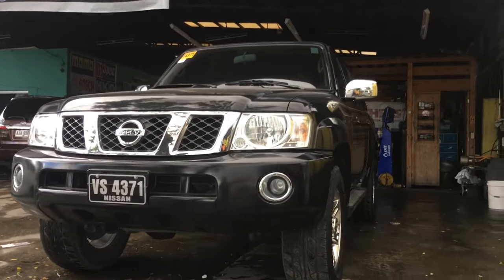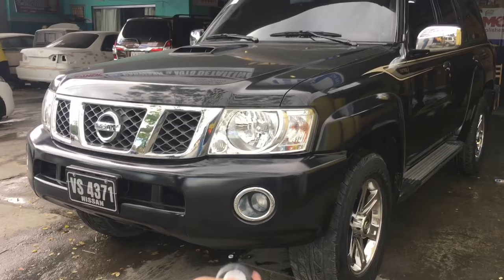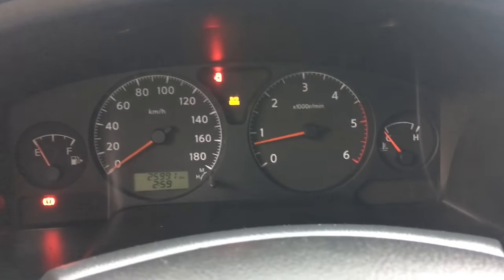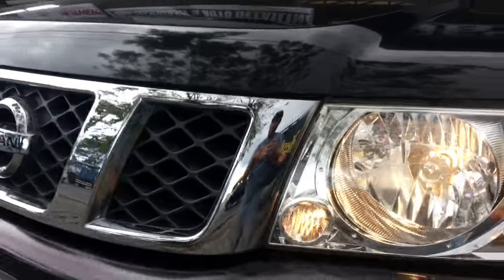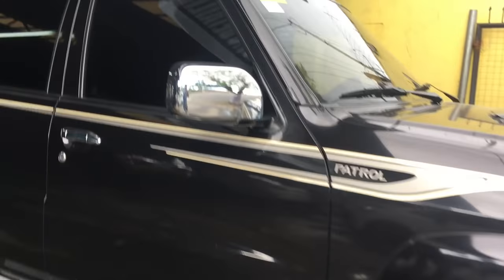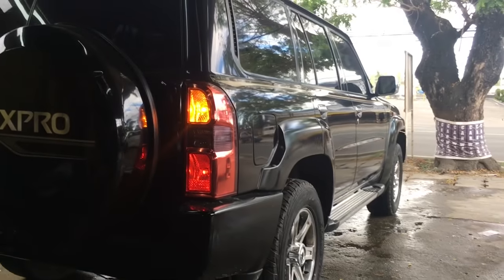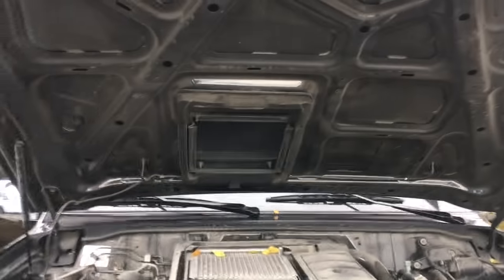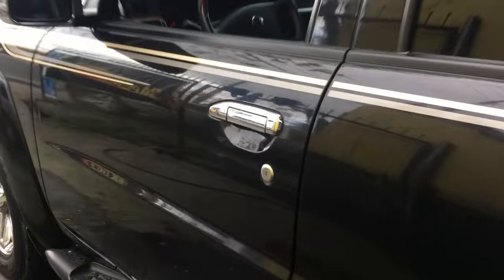2017 Nissan Patrol Super Safari 4x4 DSL AT Full Tour Review